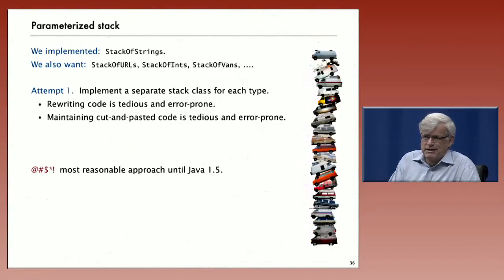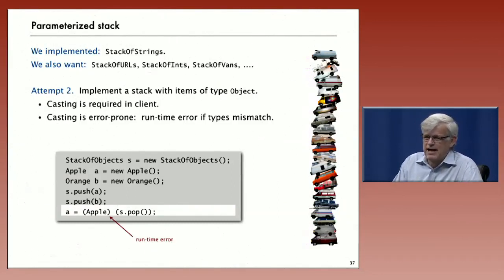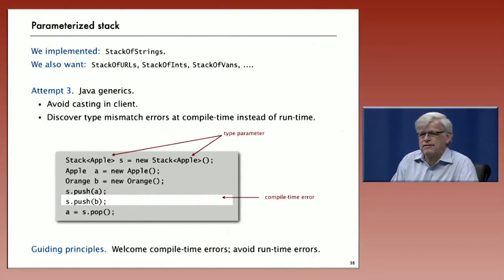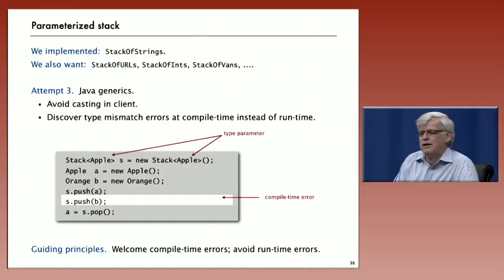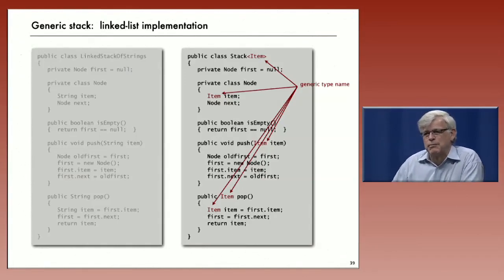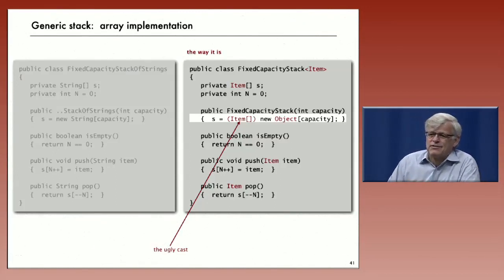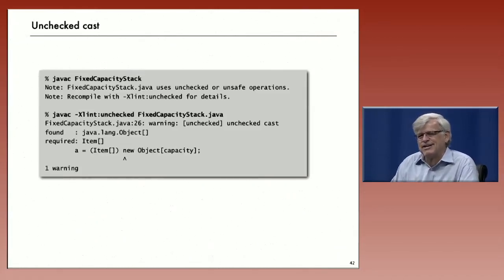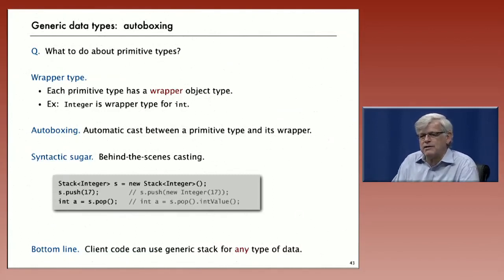Generics - Algorithms, Part I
Data Structure, Algorithms, Java Programming
Good contents and the logic of the whole course structure is very clear for a novice like me. The weekly homework is also awesome. Would recommend to anyone who wants to learn about computer science.,Extremely well designed course. The assignments touch all the concepts taught in the class. Lot of concepts get clarified when you try to reach 100% on each assignment. Highly recommend this course.
We consider two fundamental data types for storing collections of objects: the stack and the queue. We implement each using either a singly-linked list or a resizing array. We introduce two advanced Java features—generics and iterators—that simplify client code. Finally, we consider various applications of stacks and queues ranging from parsing arithmetic expressions to simulating queueing systems.